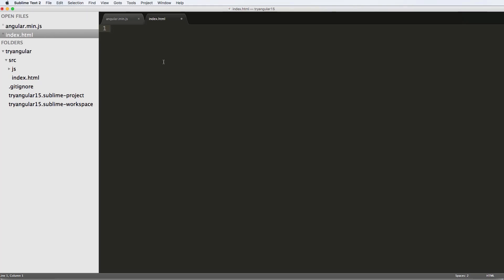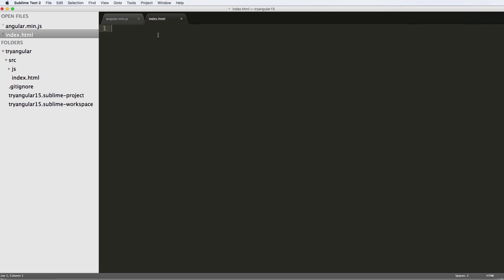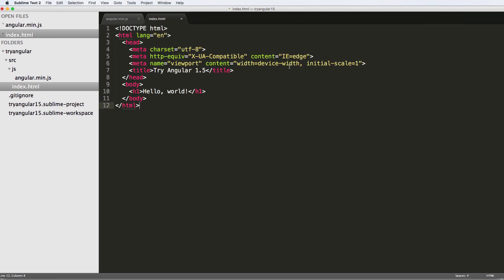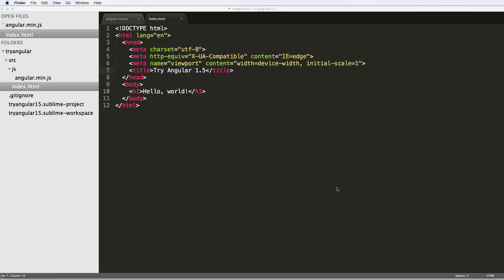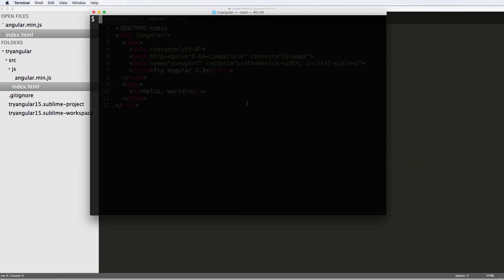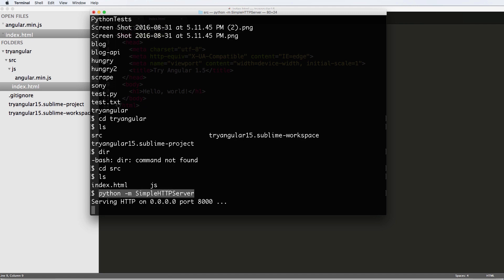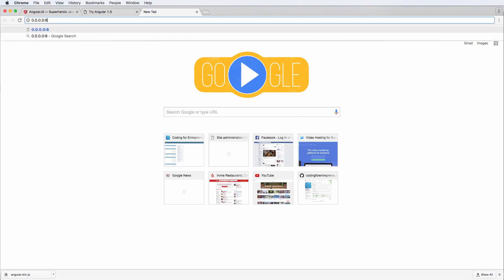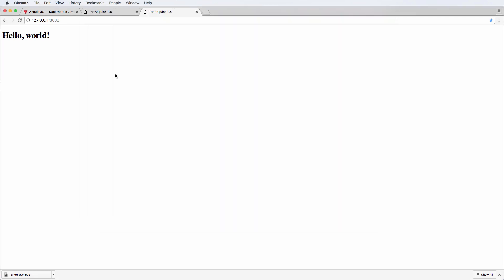Try AngularJS 1.5 - 7 of 33 - Emulate a Hosting Server